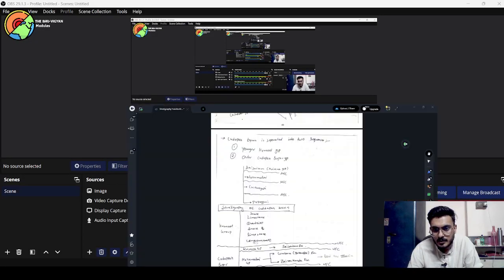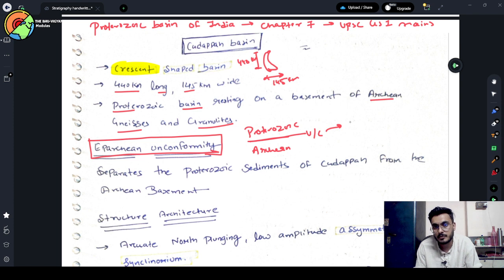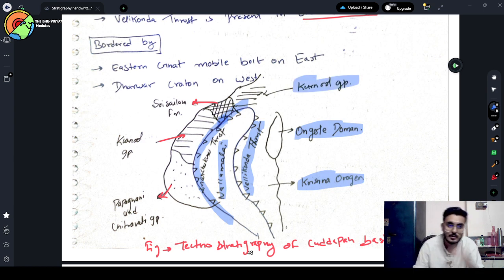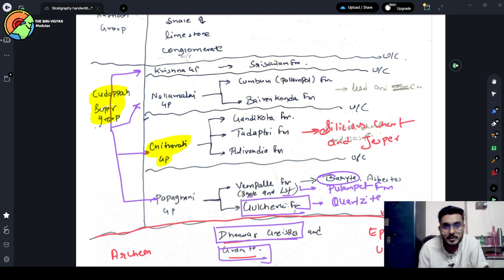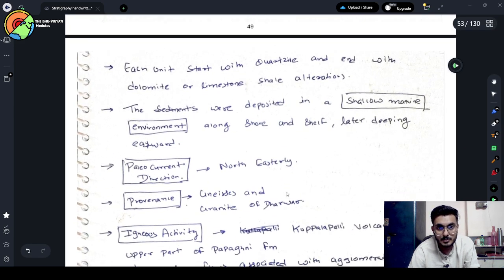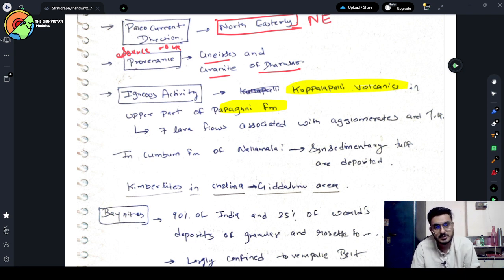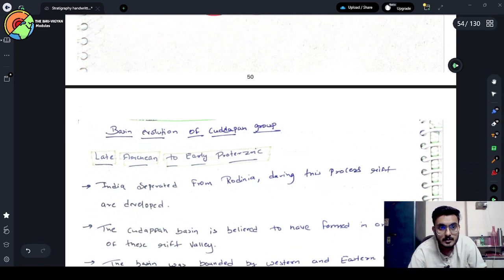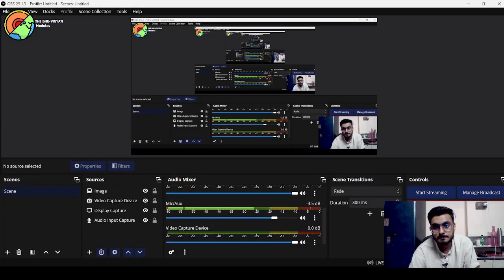Chapter 7 | Cuddapah Basin | UPSC GSI mains